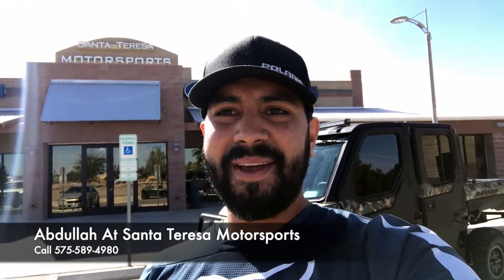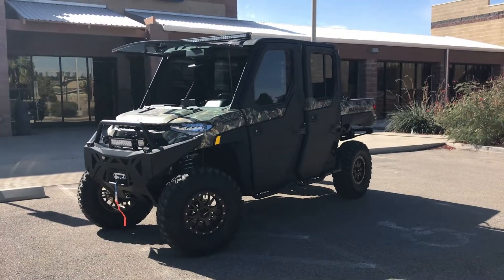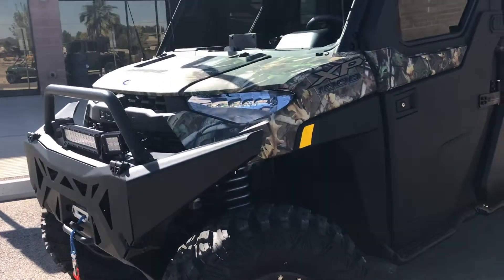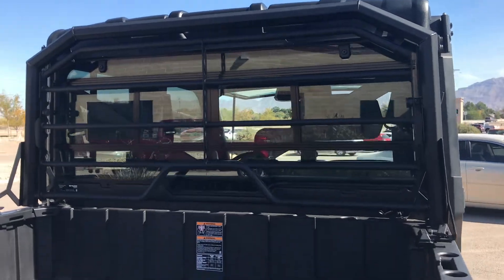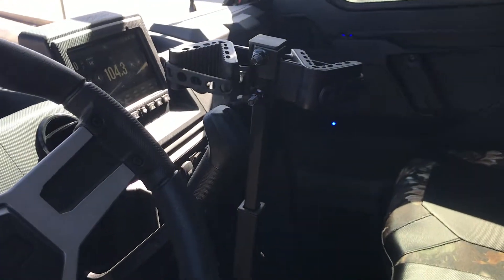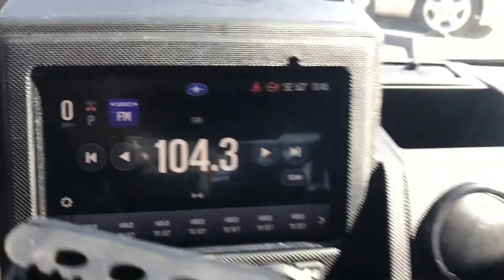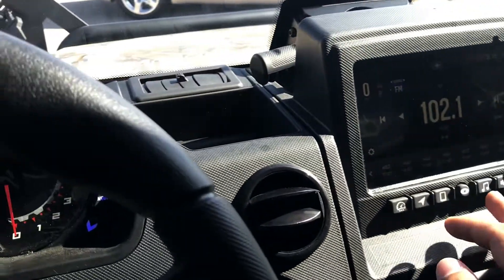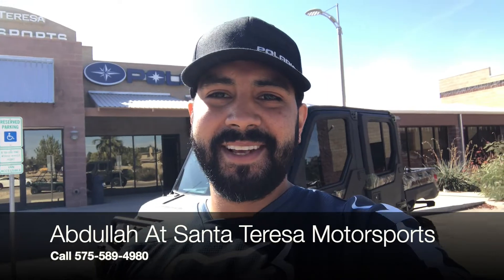Polaris Ranger NorthStar 2020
Walk around 2020 Polaris Ranger Northstar with Ride Command

Parts installed:
Pro Armor 32x10x15 Crawler XR Tires
System 3 Off Road 15in Bead Lock Wheels
Victory Lane Mobile Ceramic Window Tint
Super ATV 2inch Raises Forward Facing A-Arms
Pro Armor and Quad Boss Led Light Bars
Rhino Axels Front and Rear
Polaris Front and Rear Bumper, Rock Sliders, Gun Mount, Speakers, And Headache Rack
High Lifter 2inch Lift Kit
EPI Performance Clutch Kit